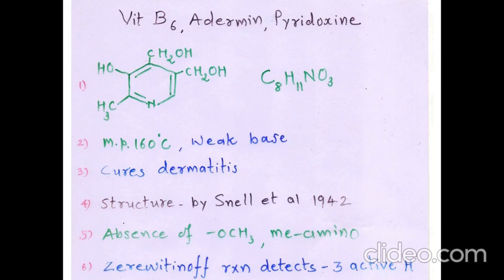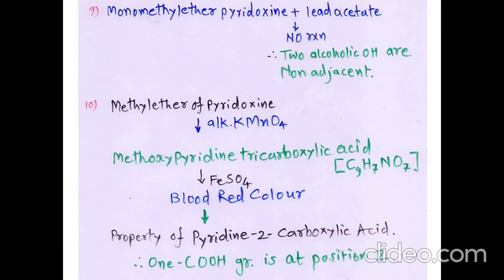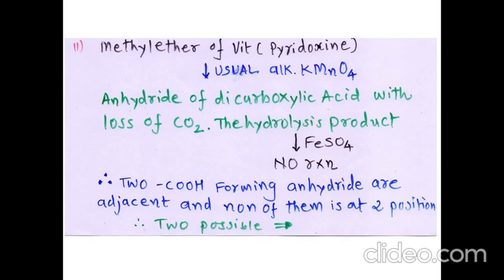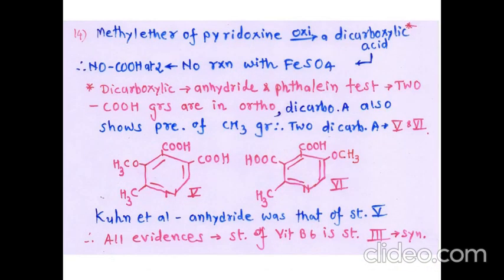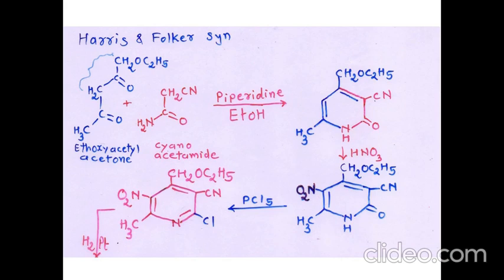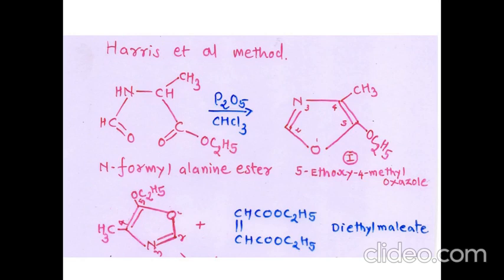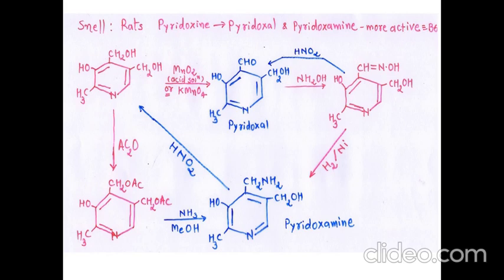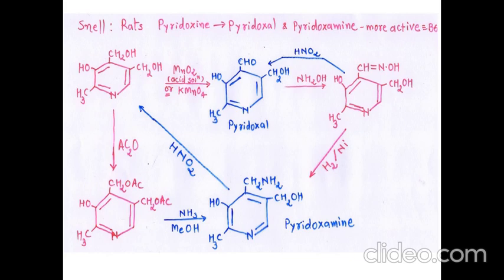Vit B6 part 1 and 2 14 2 2022 2 btv1zLEJ